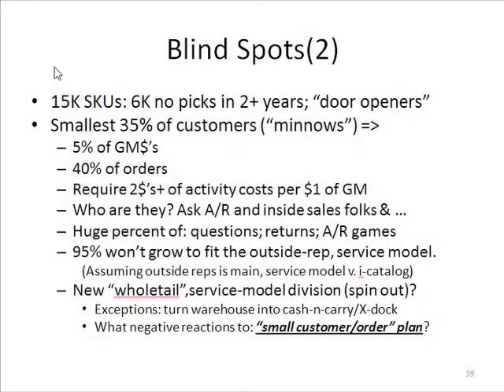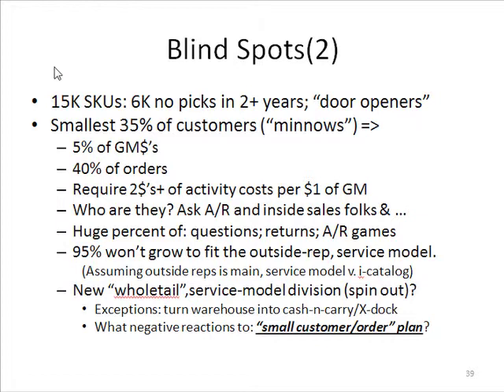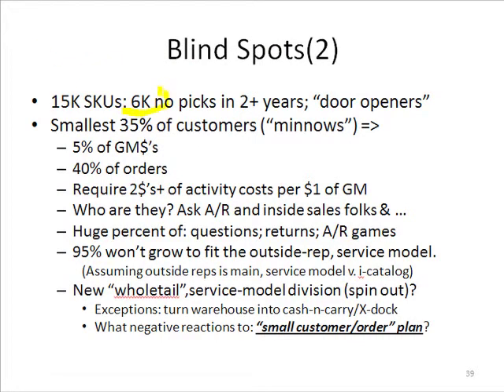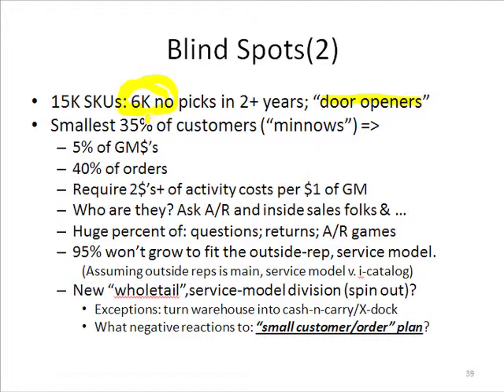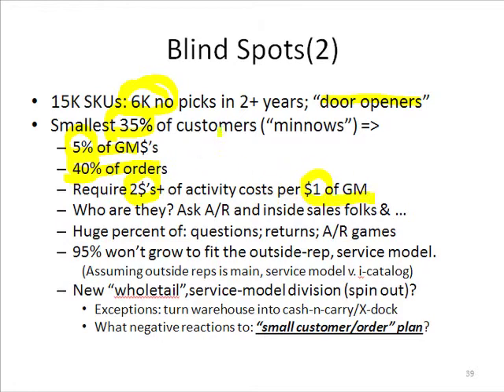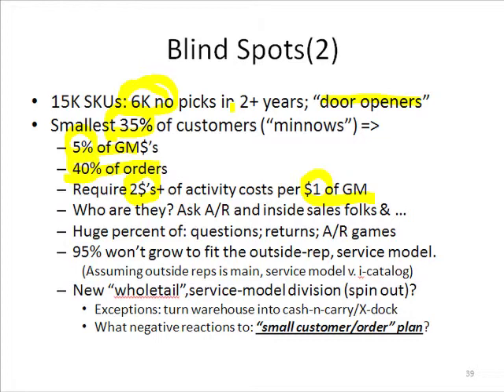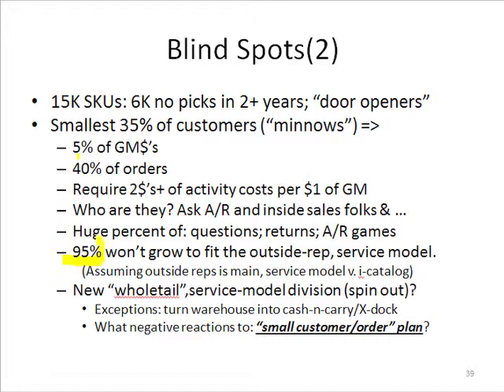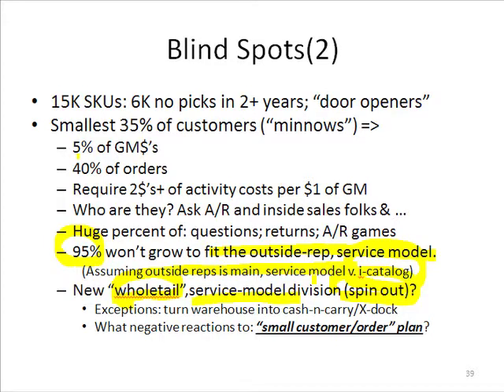Slide 8: Blind Spots(2)